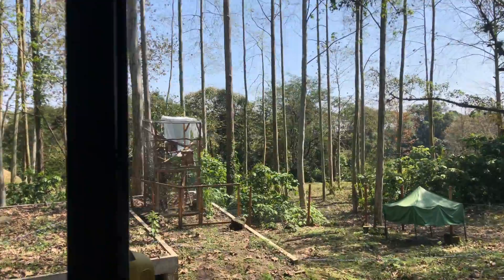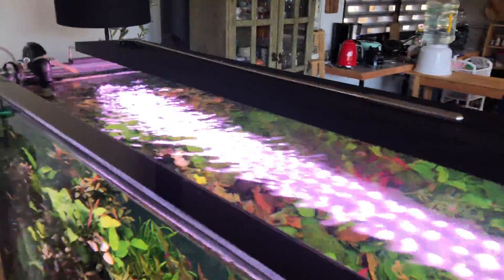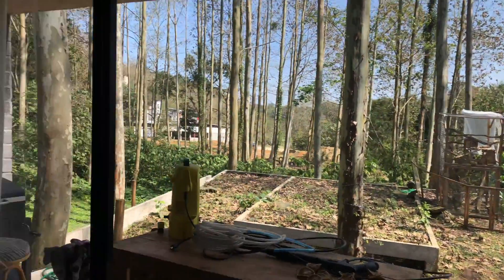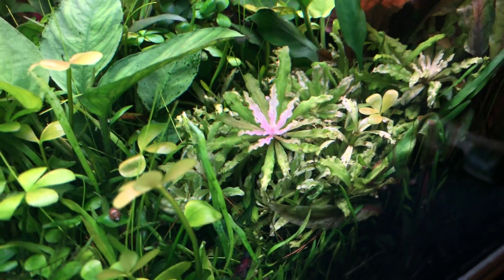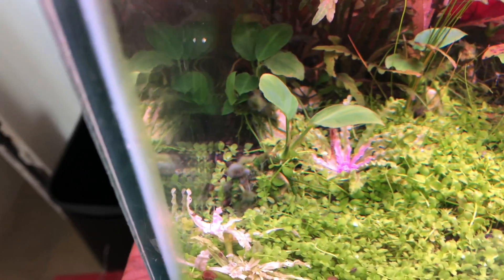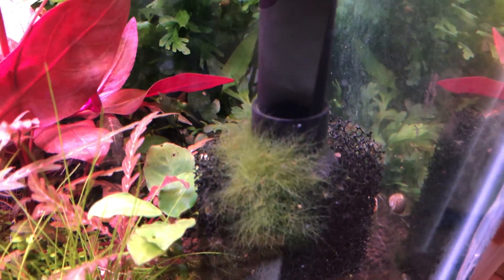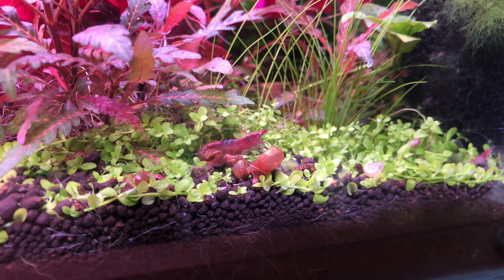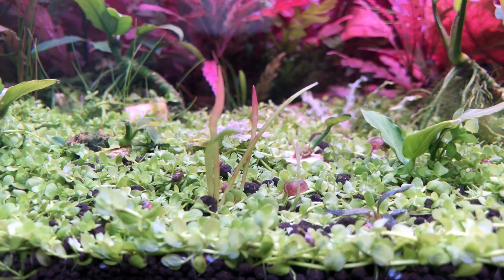CHEAP NPK FORMULA WITH SALTS!! (MASSIVE GROWTH AND BEAUTIFUL COLORS)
A little different type of video this time, hope you like it. This is the formula for the macronutrient solution I use in my high tech planted aquariums, you can buy the salts in a Laboratory supplies store, the ones that sell things like glassware and specialty products and also online you can find them quite easy BUT NOT AS CHEAP, I hope it helps you save some money in the culture of your aquatic plants!